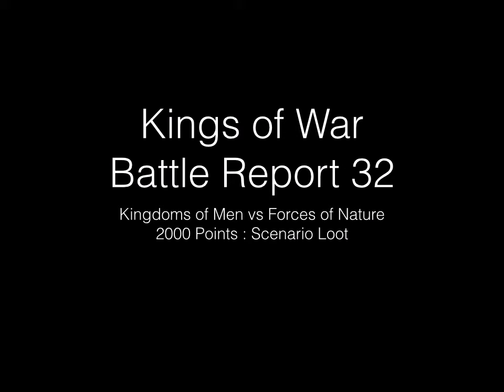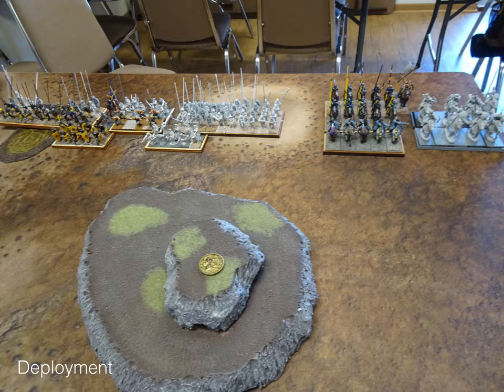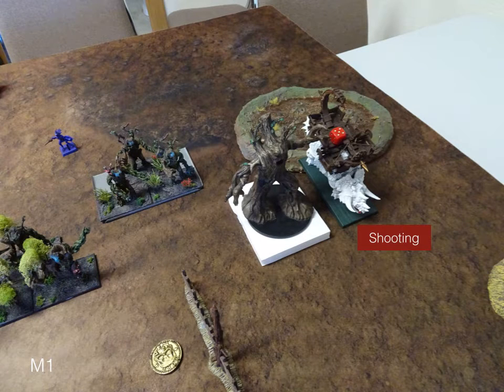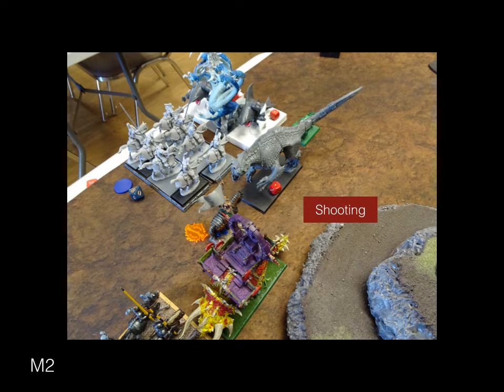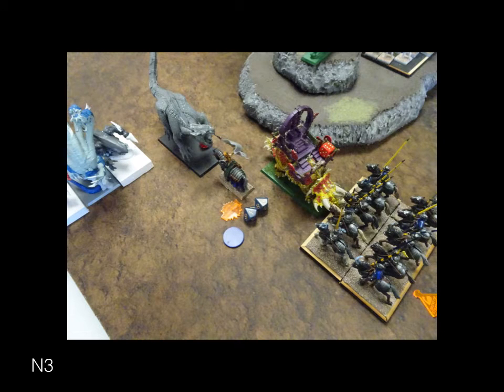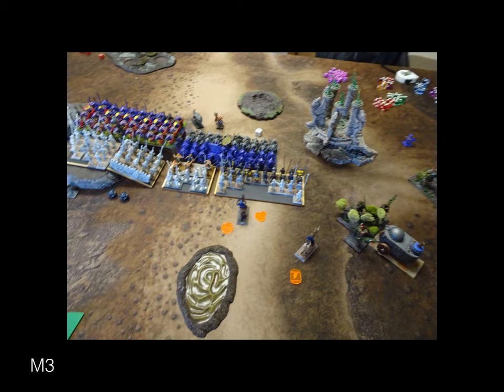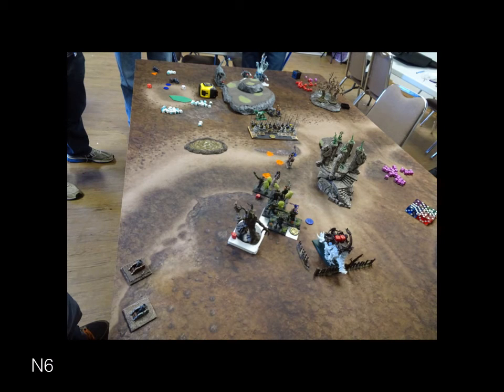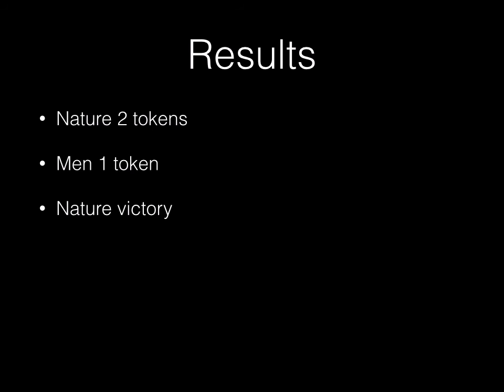Kings of War : Battle Report 32 [Men vs. Nature]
Kings of War battle report.  Kingdoms of Men vs. Forces of Nature.  Scenario loot, 2000 points.